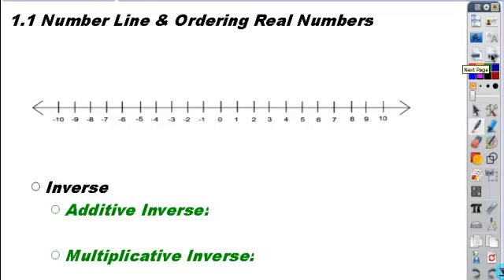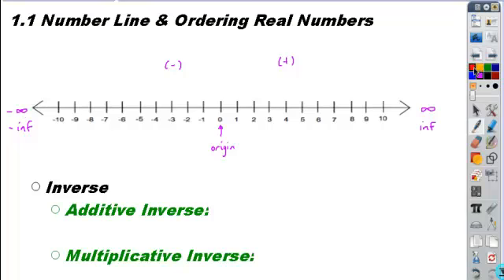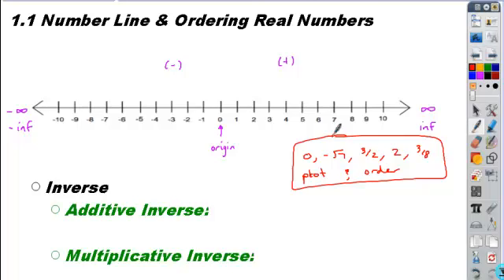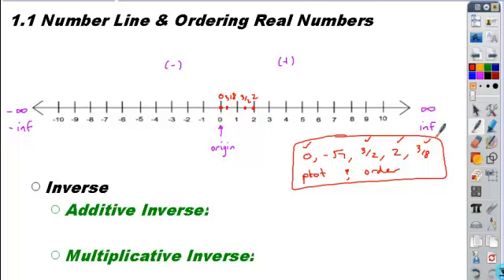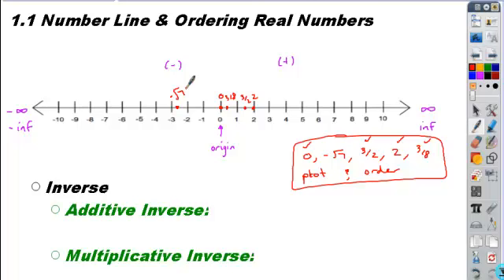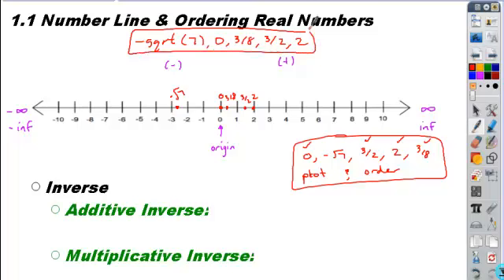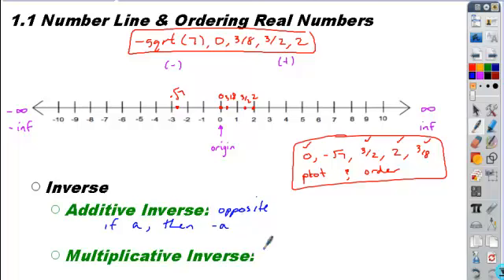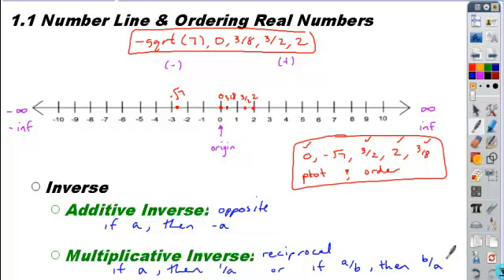1 1alg2 num line order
1.1 alg2 number line and ordering